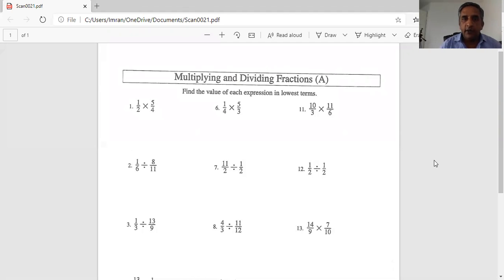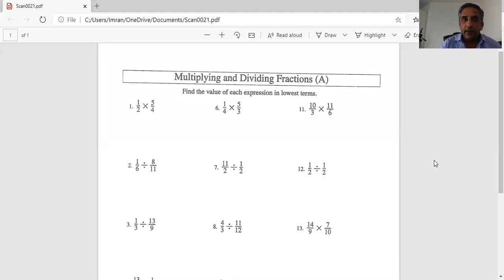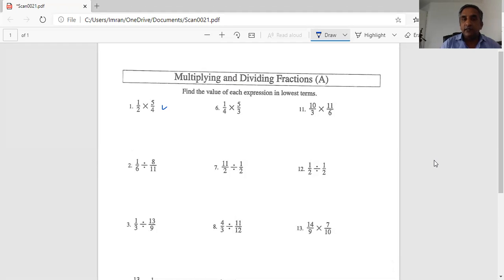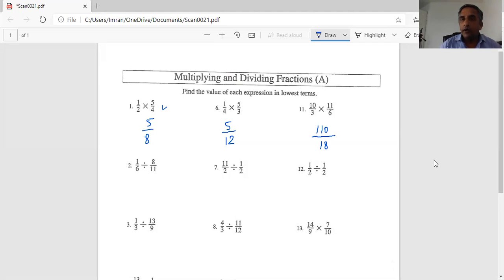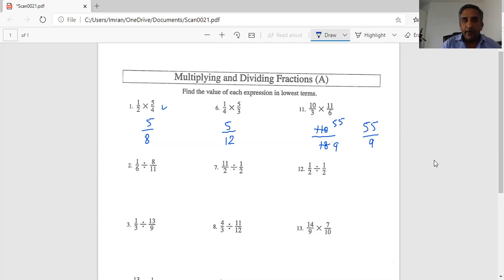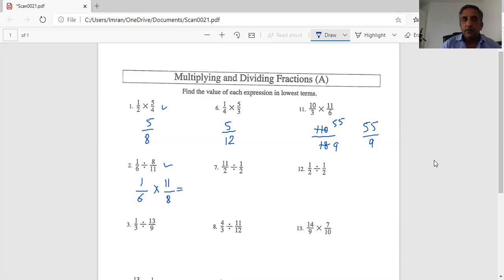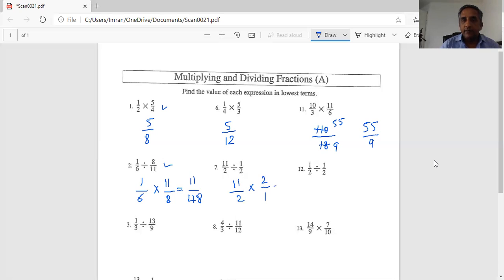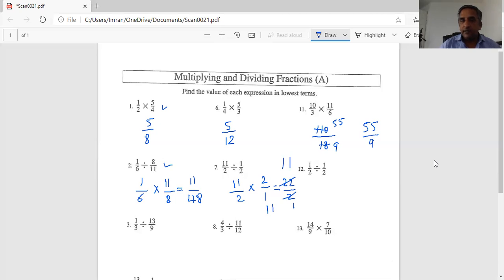Multiplying and Dividing Fractions.